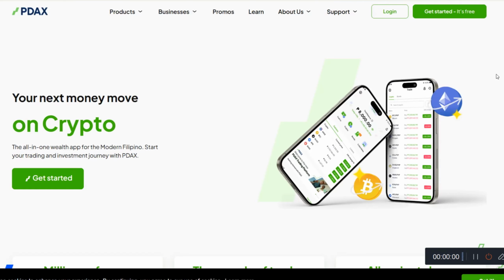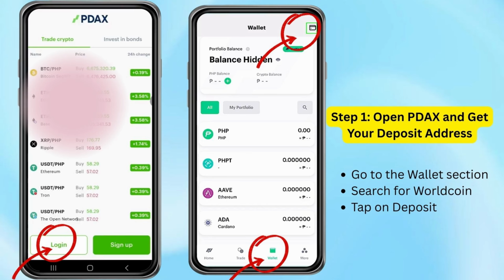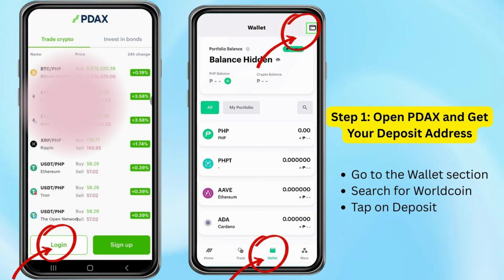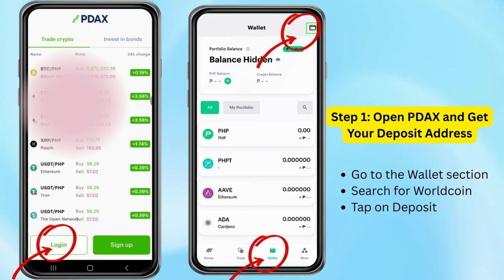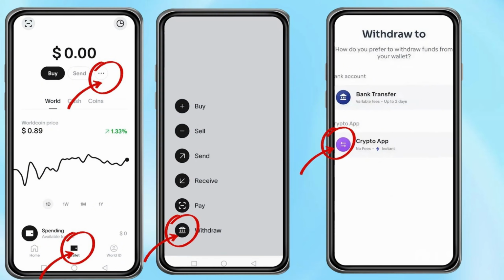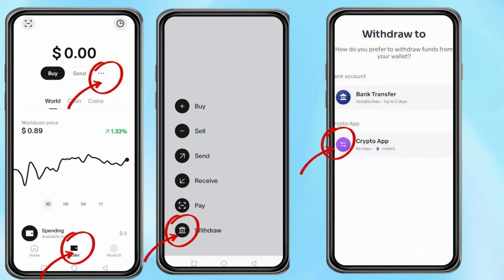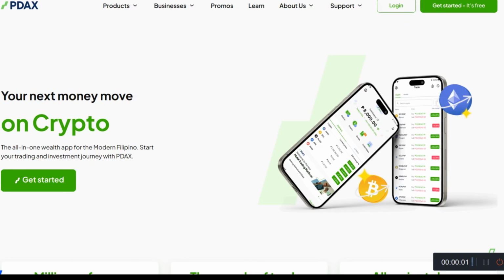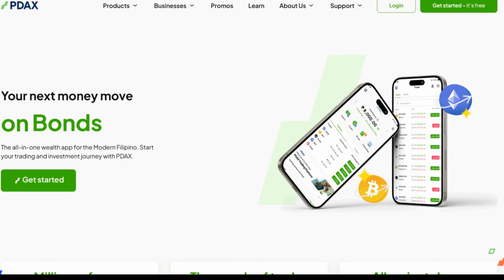How to Withdraw Worldcoin to PDAX – Easy Guide 2026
In this video, you’ll learn how to withdraw your Worldcoin (WLD) from the World App to your PDAX account safely and correctly. You’ll see the exact steps for transferring crypto from the World Wallet to PDAX using the supported network and how to complete the withdrawal process without losing funds.

✔️ How to initiate a withdrawal from the World App to an external exchange.
✔️ How to send WLD to your PDAX wallet by choosing the right network and entering the address.
✔️ How to complete the withdrawal on PDAX once the transfer arrives.
✔️ Tips on double‑checking wallet address, fees, and confirmation steps to avoid errors.

⏱ Timestamps:
0:00 Introduction
0:10 Preparing Your World App for Withdrawal
0:40 Sending WLD to PDAX Wallet Address
1:10 Completing the Withdrawal on PDAX

Queries Related to the Video:
✔️ How to withdraw Worldcoin to PDAX
✔️ Worldcoin WLD transfer to PDAX tutorial
✔ Withdraw crypto from World App to exchange
✔ PDAX WLD deposit guide
✔ Worldcoin 2026 withdrawal explained